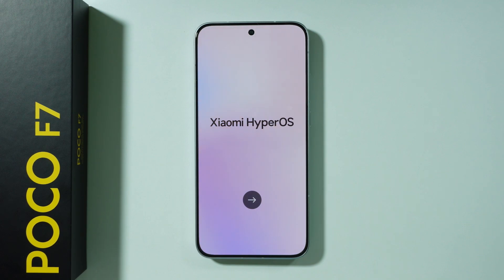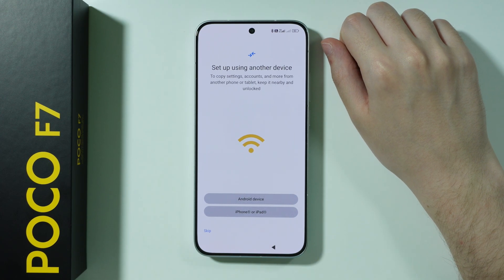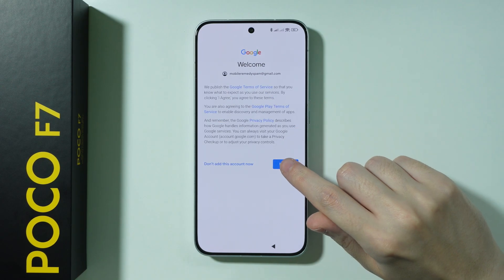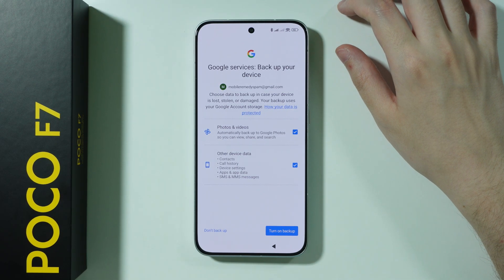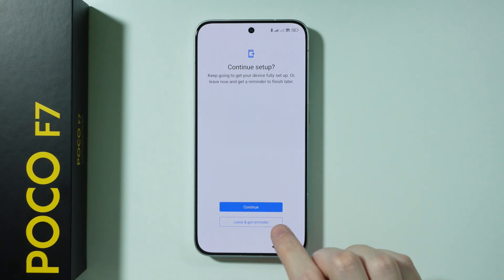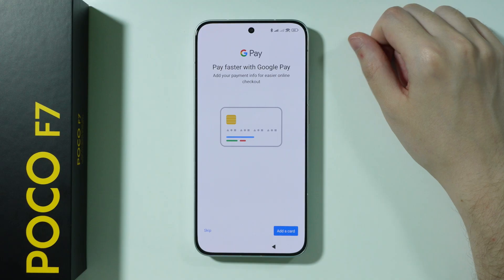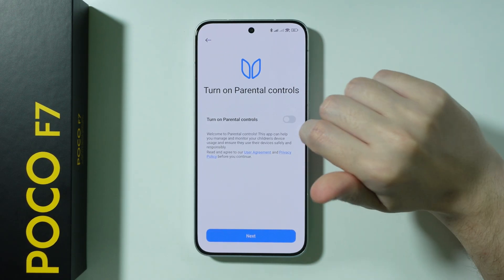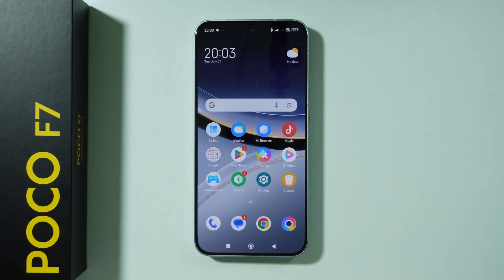POCO F7: How to Do Initial Setup (First Configuration)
Setting up your new POCO F7 for the first time? This step-by-step tutorial walks you through the complete initial configuration process to get your smartphone ready for daily use. Learn how to insert your SIM card, connect to WiFi, log in to your Mi account, transfer data from your old device, and configure essential settings. Master the perfect POCO F7 setup with these professional tips to optimize performance, battery life, and security right from the start.